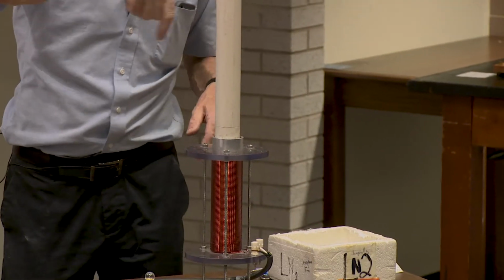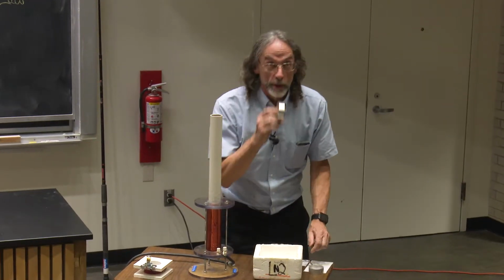OnRamps Physics II: "Faraday's Law: Eddy Currents: Jumping Ring"